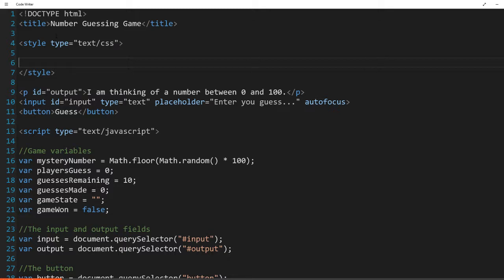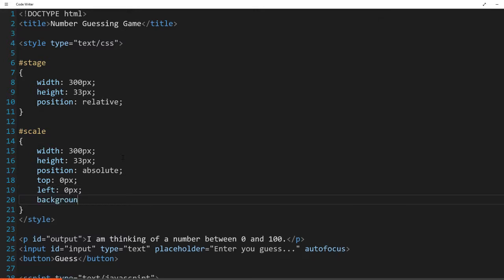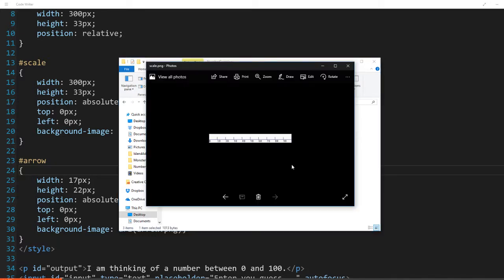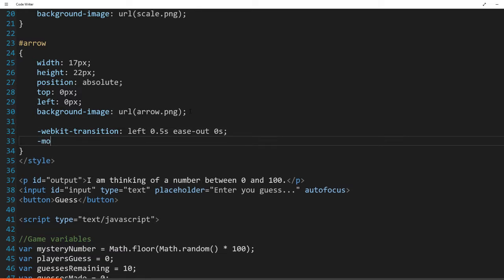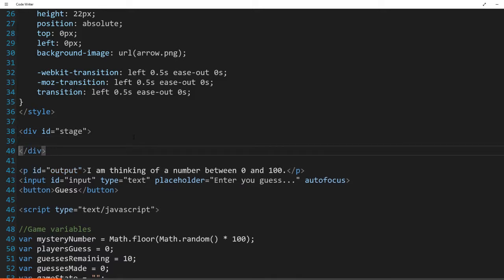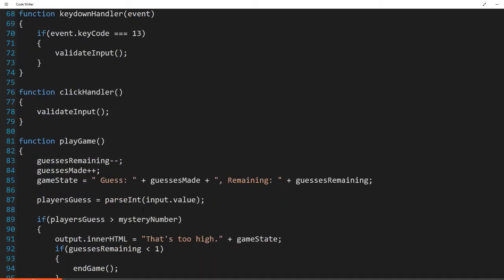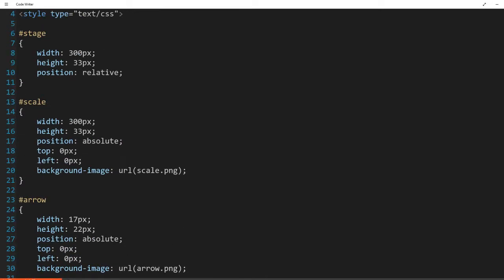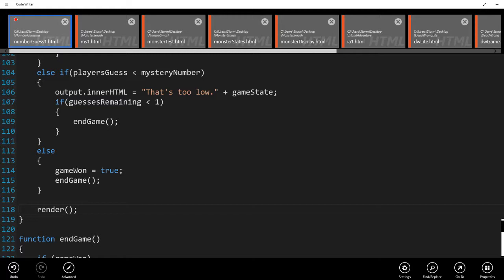Number Guessing Game Tutorial - Part 4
A tutorial that teaches you how to build a simple number guessing game using HTML, CSS, and JavaScript.